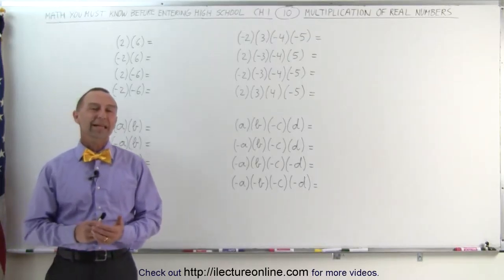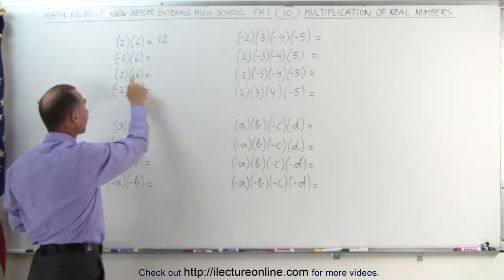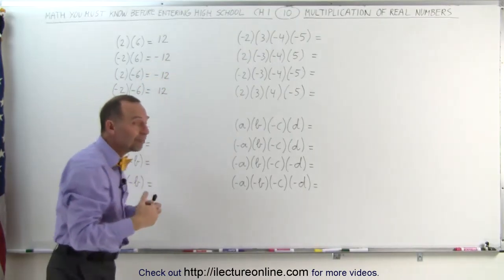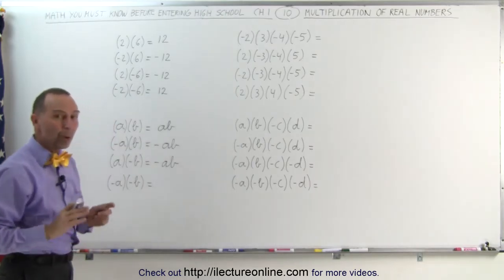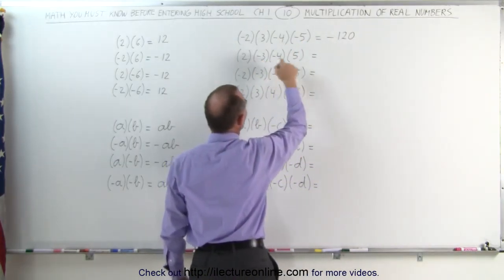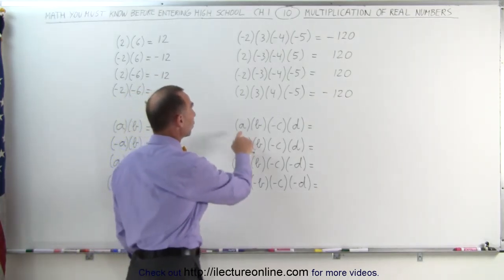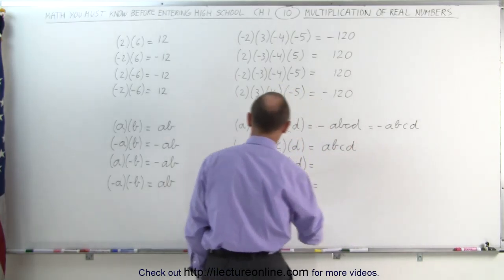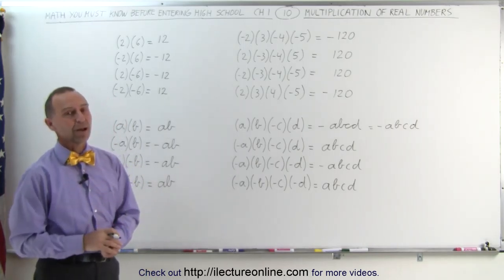10.Math Need to Know Before High School Ch 1 (10 of 53) Multiplying (+) and (-) Real Numbers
Multiplying (+) and (-) Real Numbers | By Predestined Future Global Leaders Academy